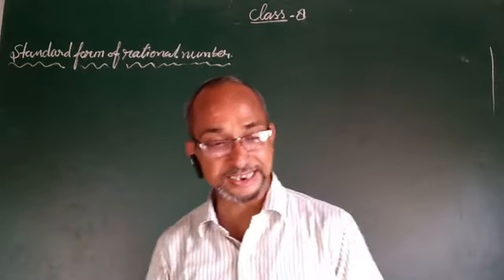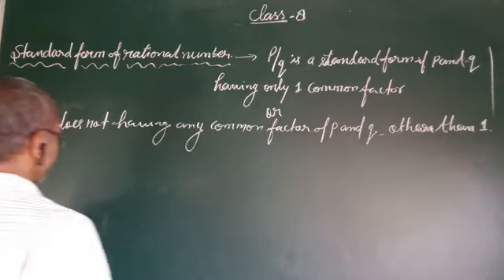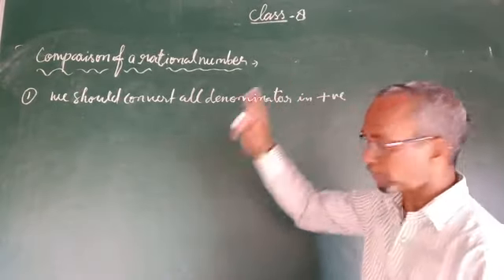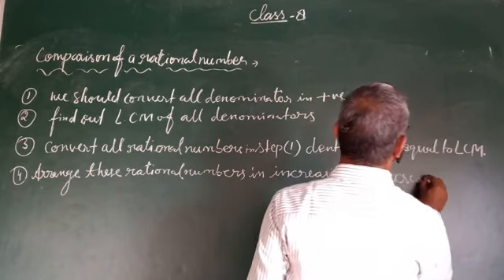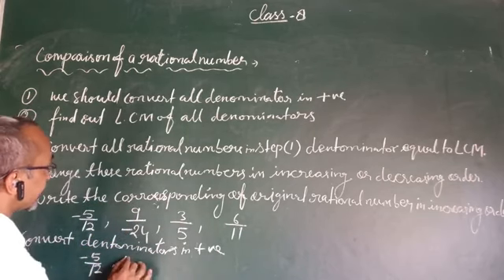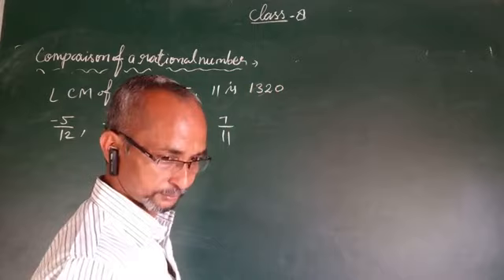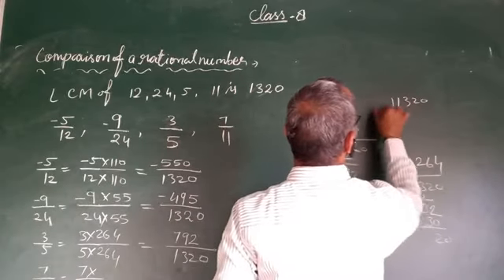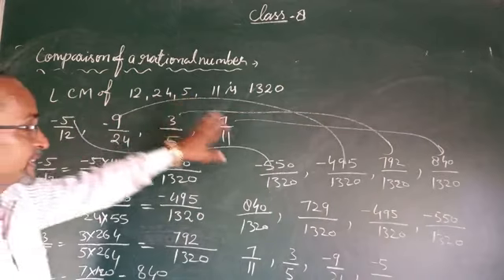Class- 8, Mathematics.